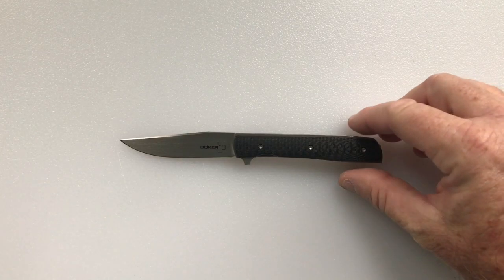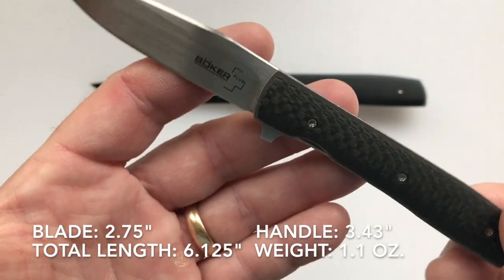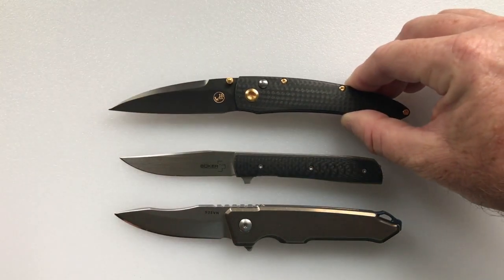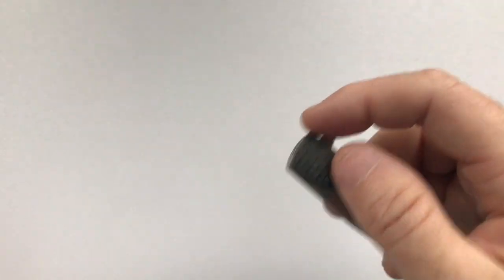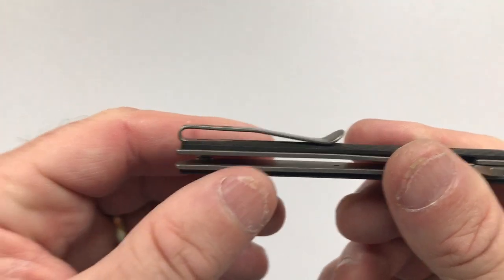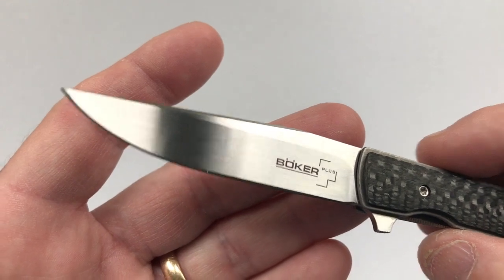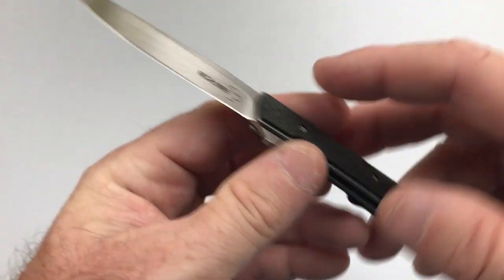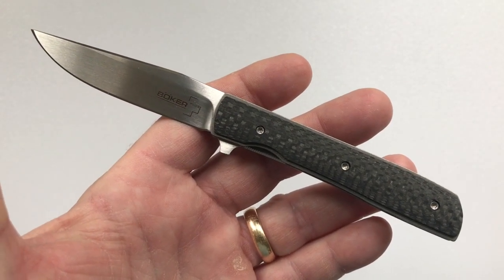Boker Plus Urban Trapper Petite: 1.1 oz. of Happiness!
This video is about the Boker Plus Urban Trapper Petite. At 1.1 oz. it one of the Lightest and Best Knives available!